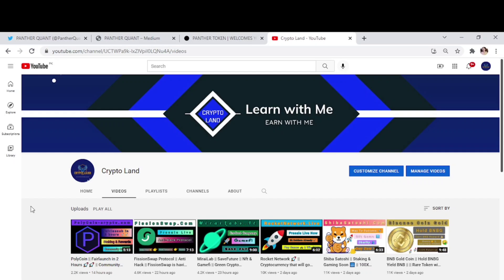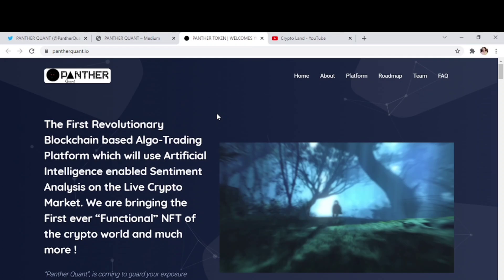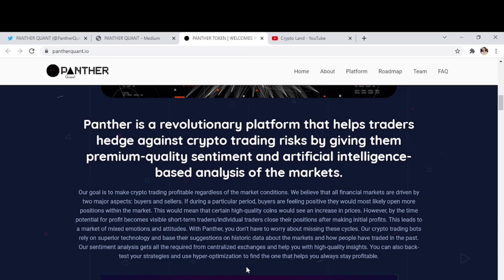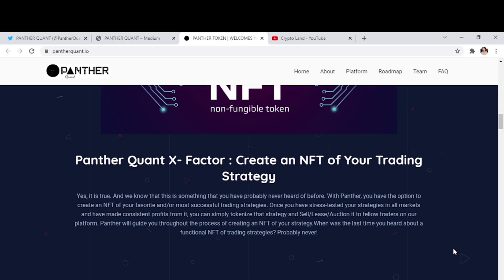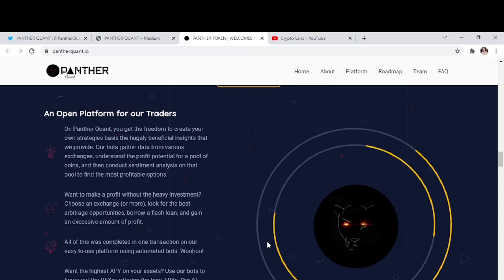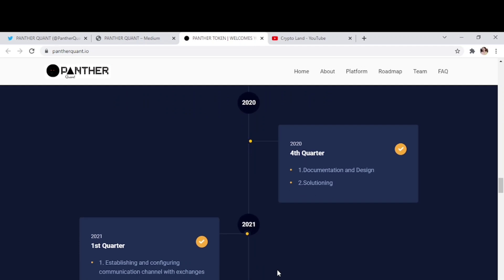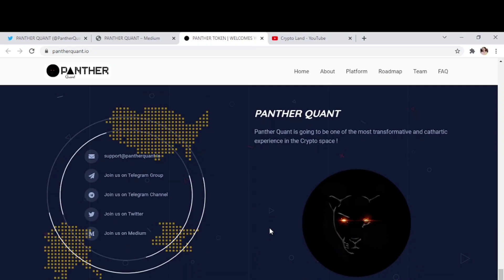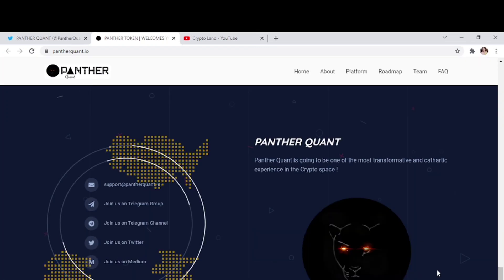Algo trading Platform || AI & Sentiment Analysis || 1st utility NFT marketplace